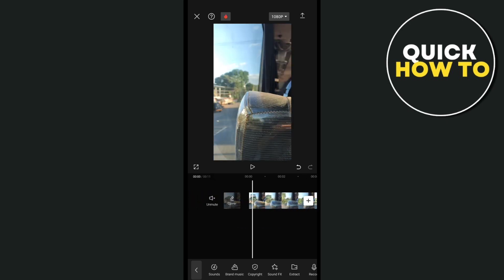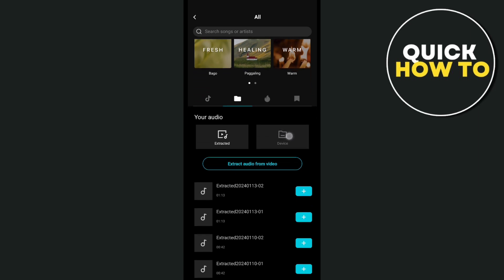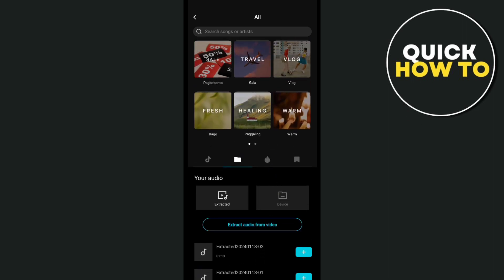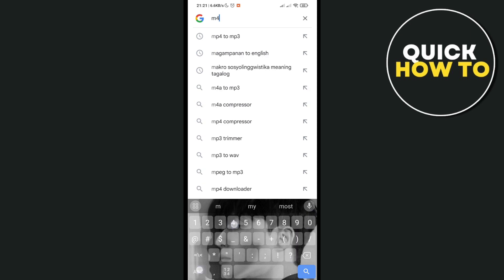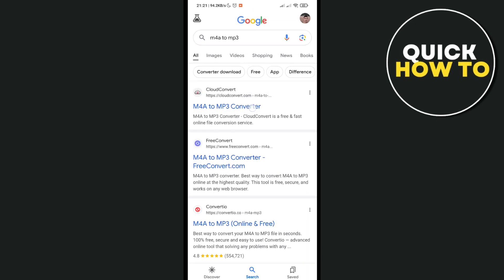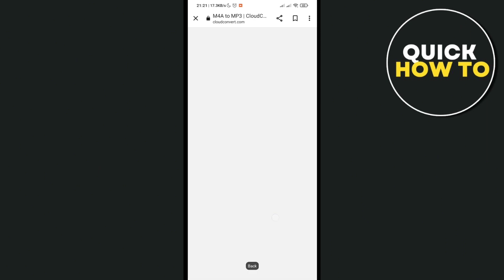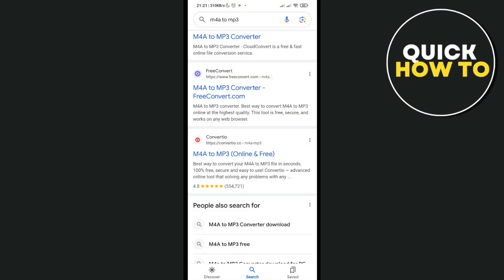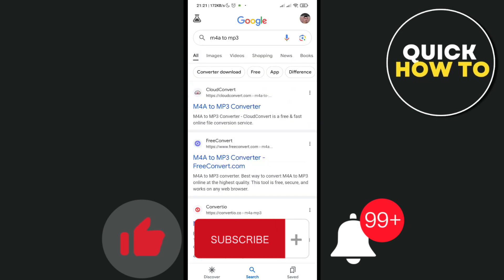How To Fix File Not Supported In Capcut Audio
Learn How To Fix File Not Supported In Capcut Audio